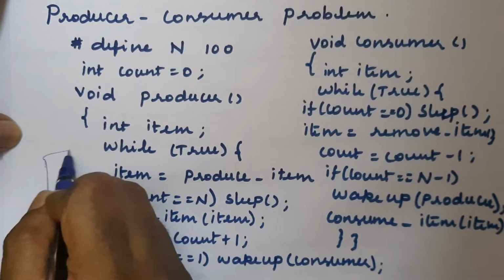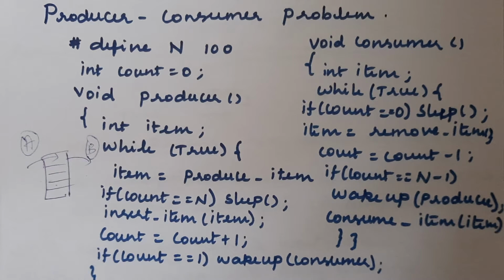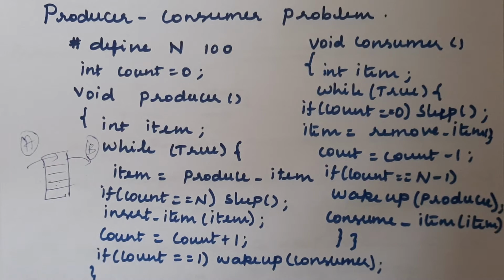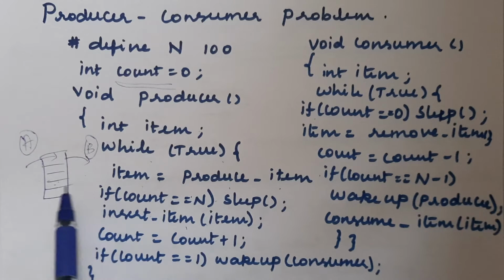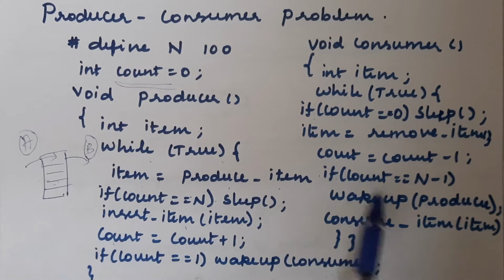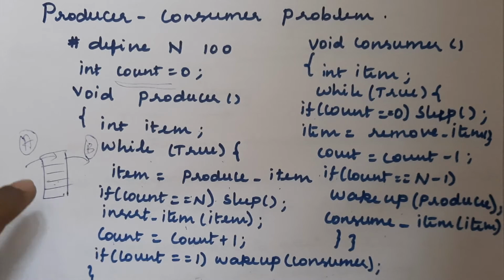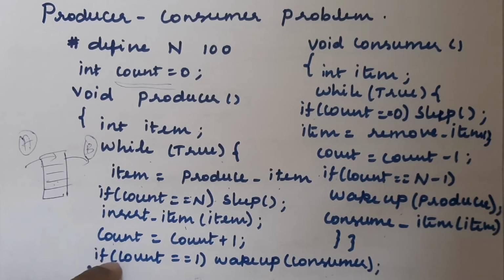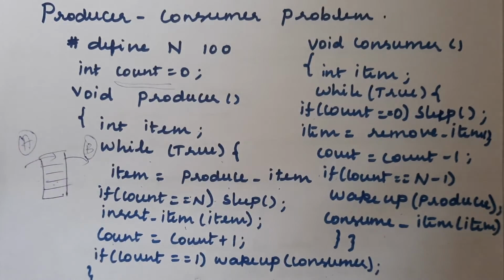Producer - Consumer Problem solved with Blocking Technique | Sleep and wake up Operations